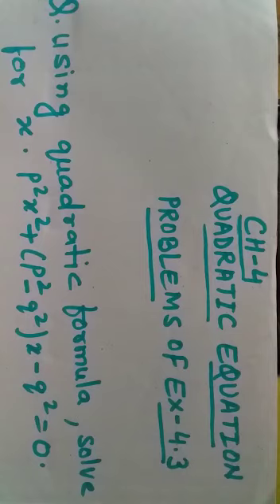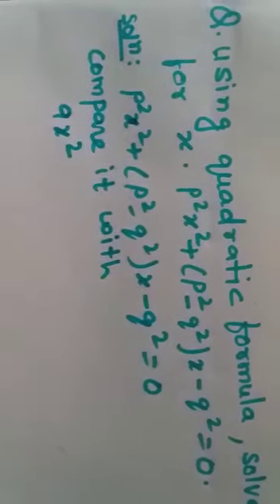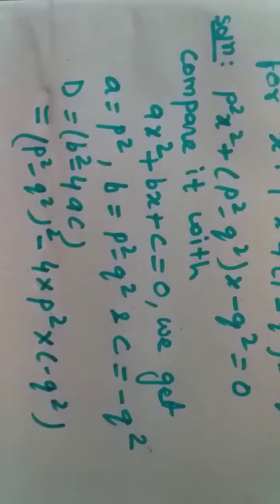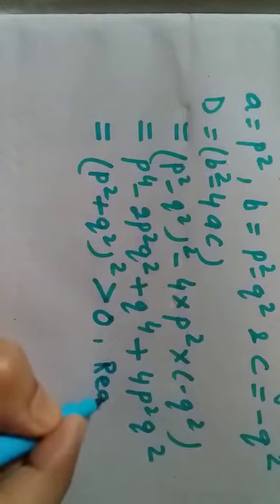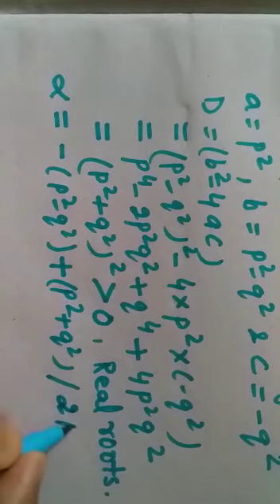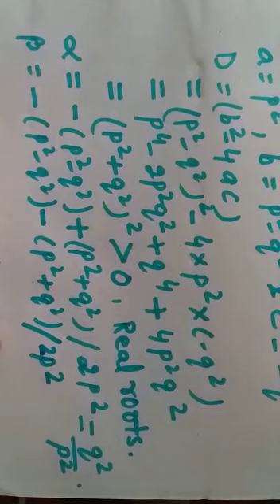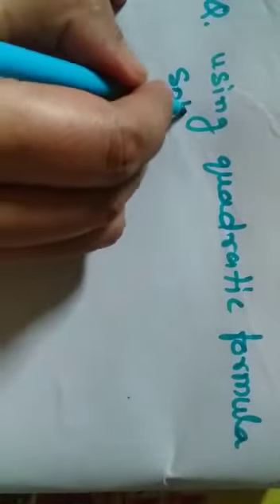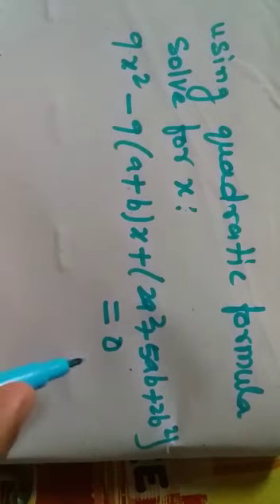Math, Class-10,Chapter-4,Topic-Quadratic- Equations (Part-10),By K.Singh, 21.05.20,TGT MATH,RSM SUP